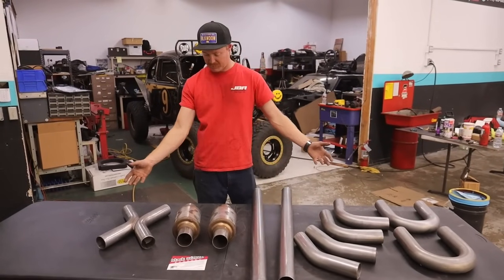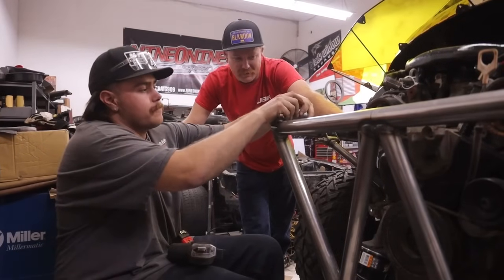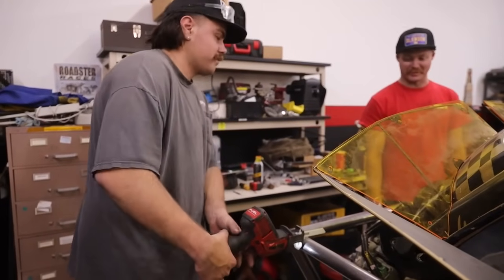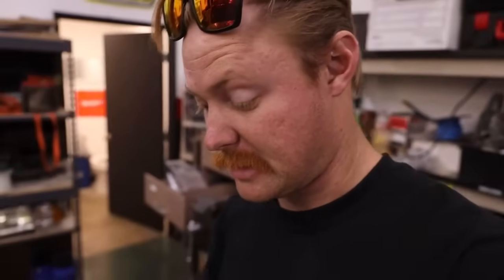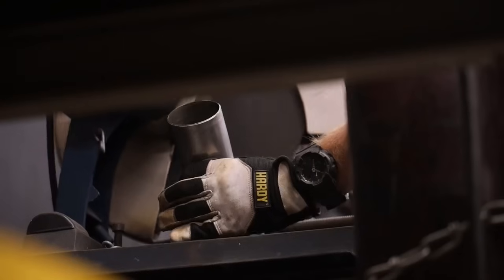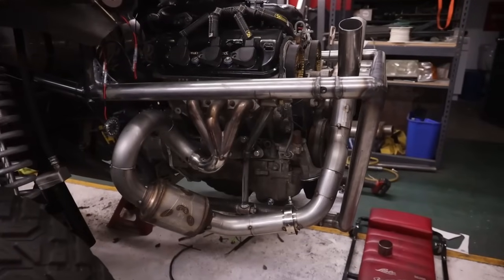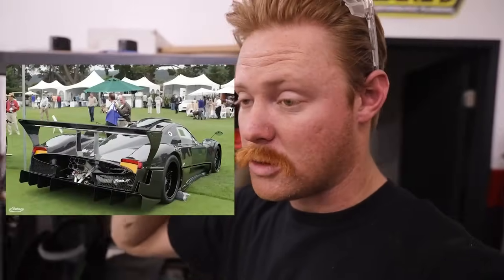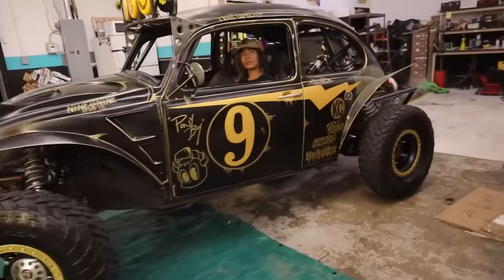My Bug's New F1 Style Exhaust SOUNDS INSANE!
My Setup: 2.5" Neighbor Haters and Stainless X-Pipe
Builders kit:
X-Pipe:
SEND ME STUFF! (If you want)
TheCraig909
Ramona, Ca
92065